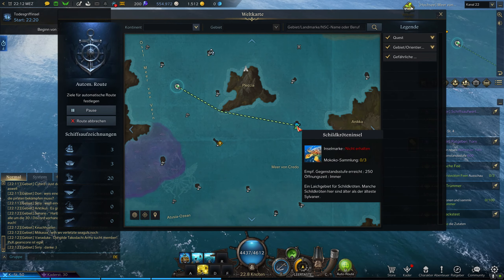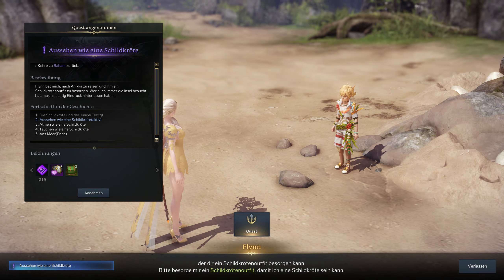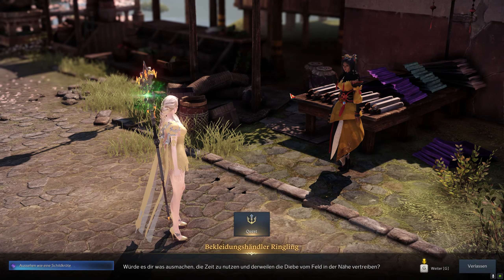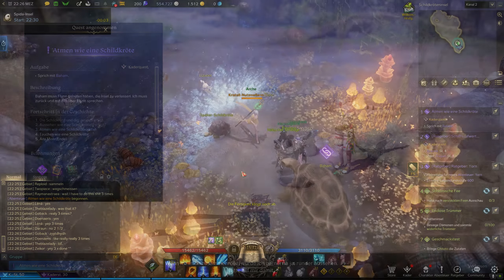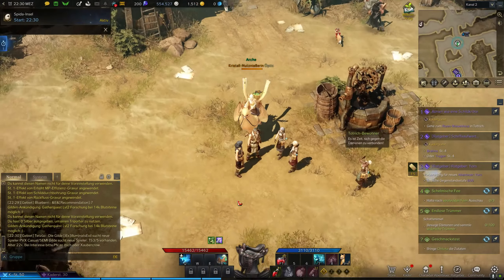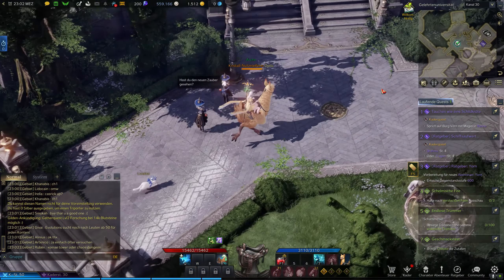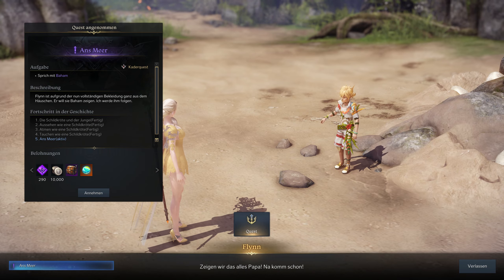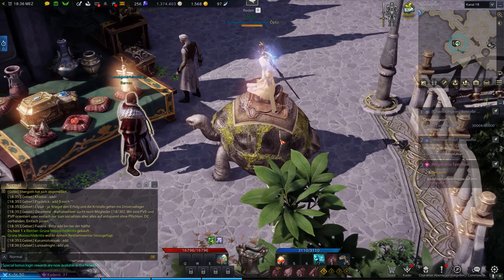Lost Ark - Turtle Island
00:00 How to become a turtle, I guess
01:47 Turtle Mount

Discover a World Brimming with Adventure